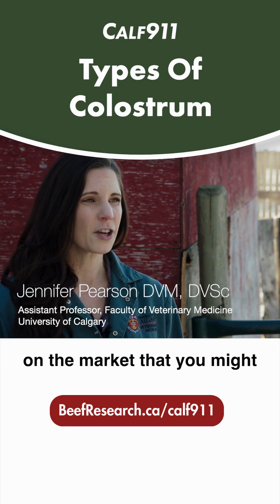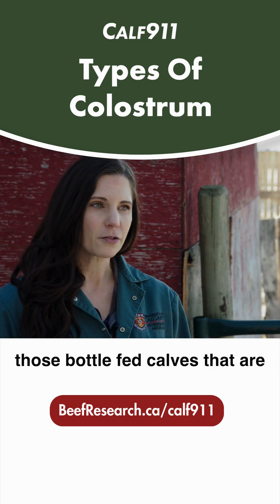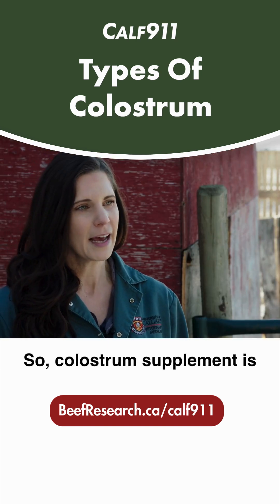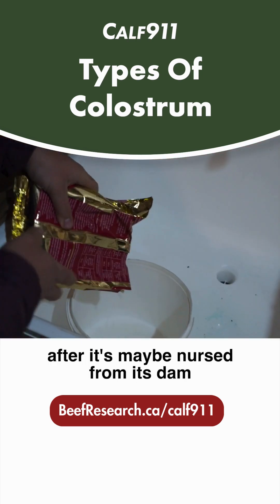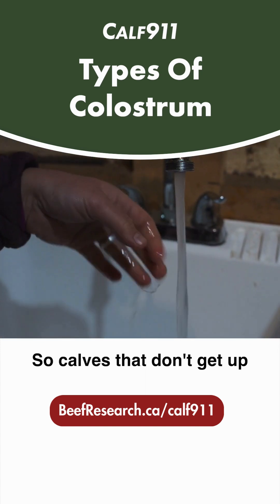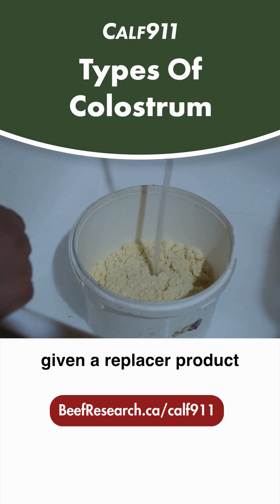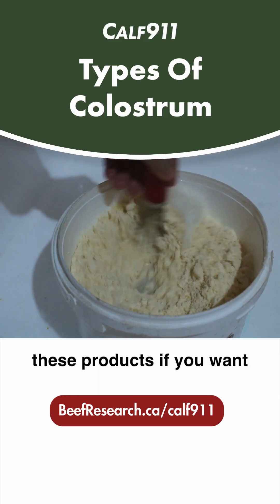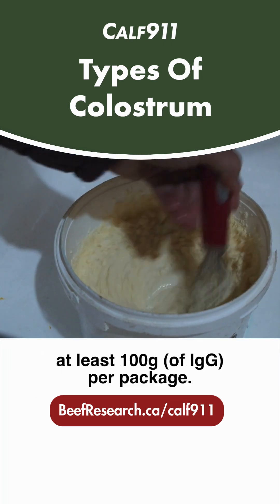What are the different types of colostrum for newborn calves?